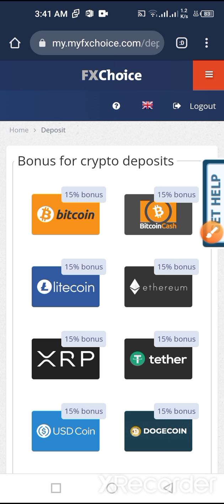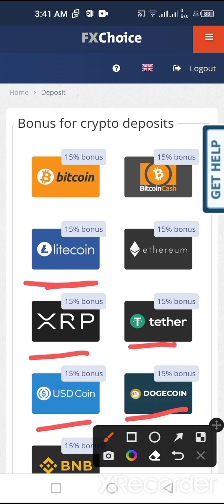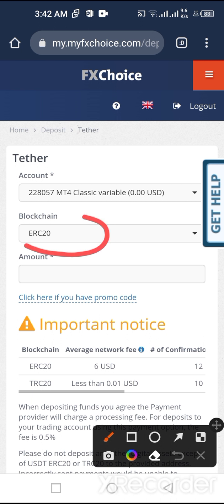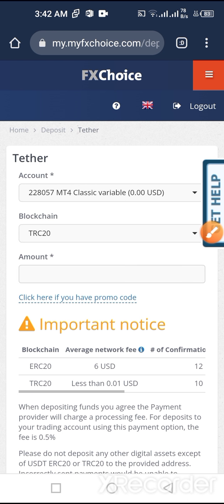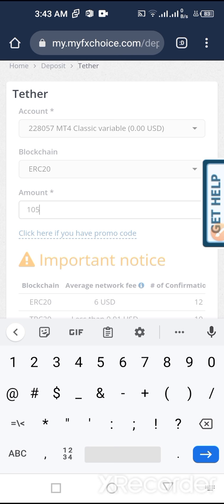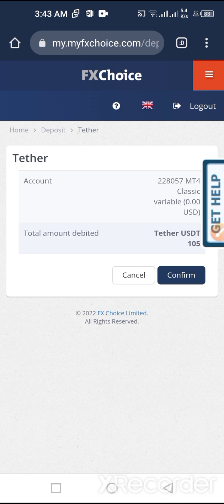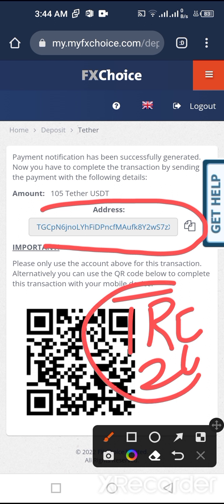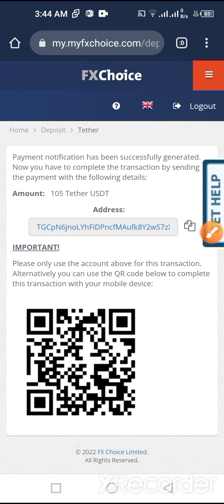HOW TO DEPOSIT INTO MYFXCHOICE TRADING ACCOUNT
This short video will show you how to make deposit into MyFxChoice Forex trading account.